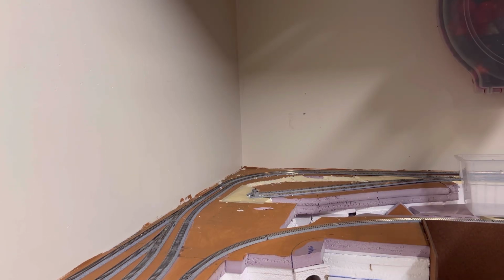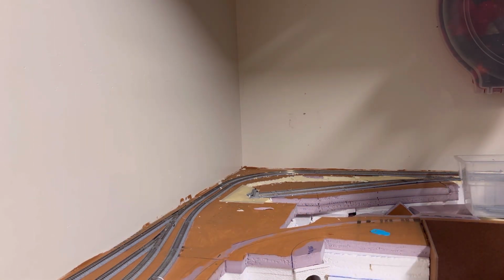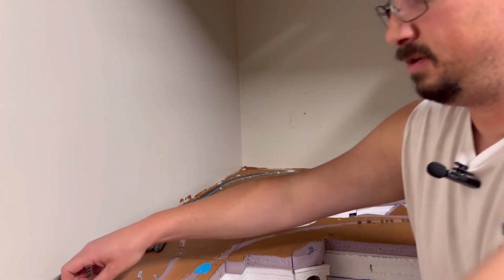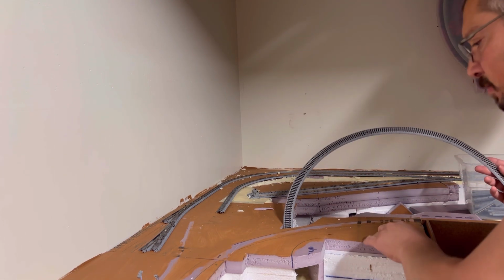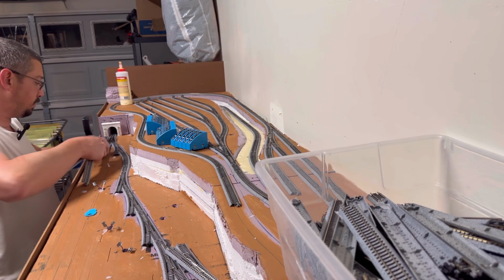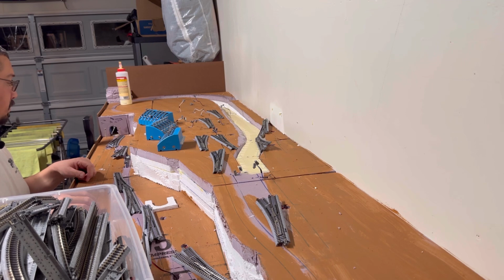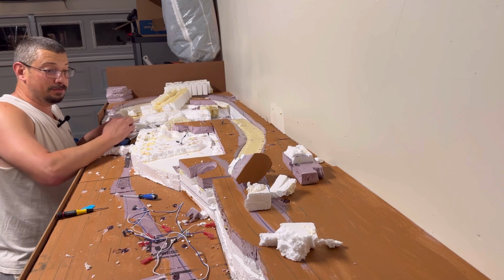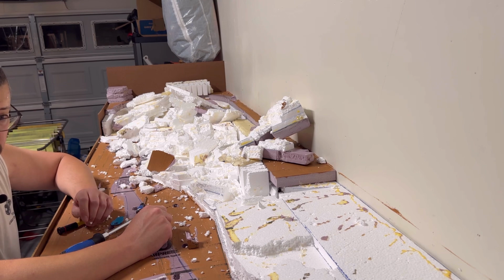N Scale Silver State Trains Layout Rebuild Part 1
Sorry for all the fast forwarding. I crammed 1 hr worth of video into about 10 mins. I tried adding music but the free music I can choose from is just awful.

Anyhow I am rebuilding my layout where I am only having DCC and no inclines/grades. I am also enlarging the layout so I can run bigger engines and cars without issues.

Since I add an Inner loop I and  crossovers, I now need more track which will take a little while to get so will take longer then a month to get back to running possibly.

@Silver State Trains